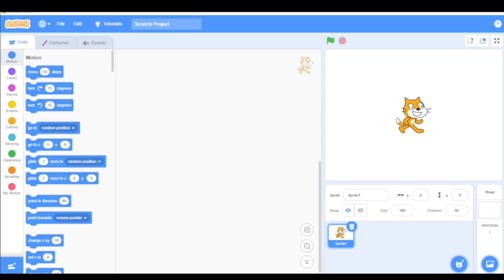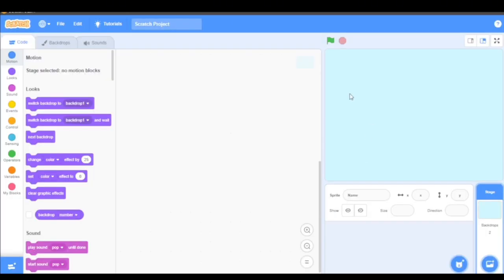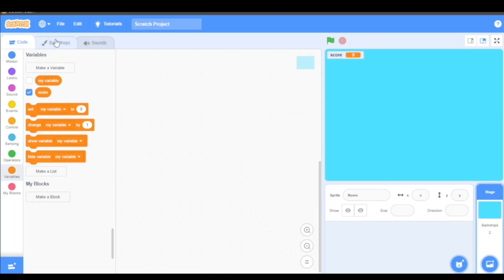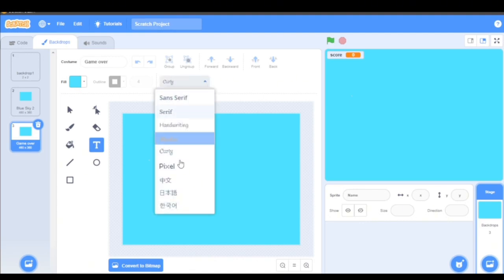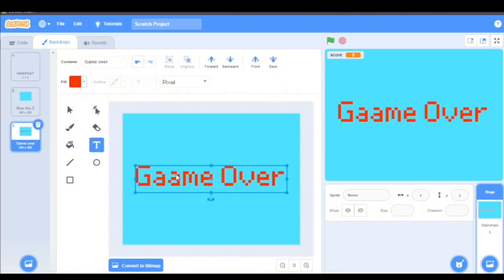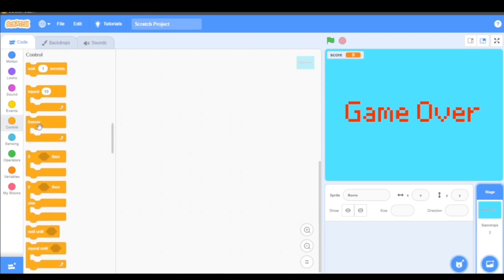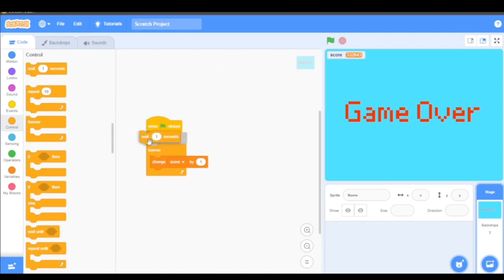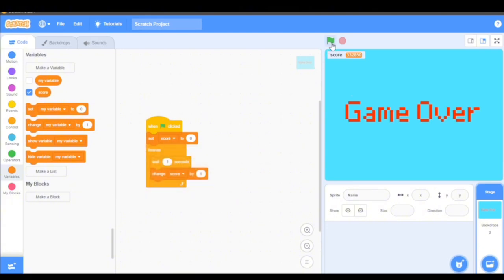Scratch Boat Game Tutorial : So Fun & Easy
Learn how to make a fun and easy boat game in Scratch.
Perfect for beginners and kids who want to start coding with games. Follow along and build your own Scratch boat game today.